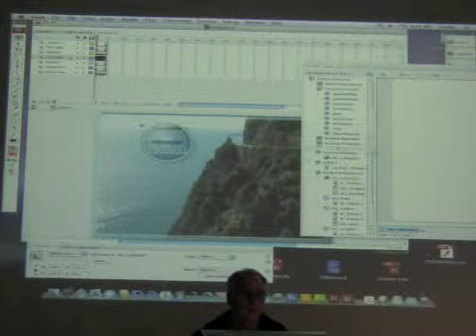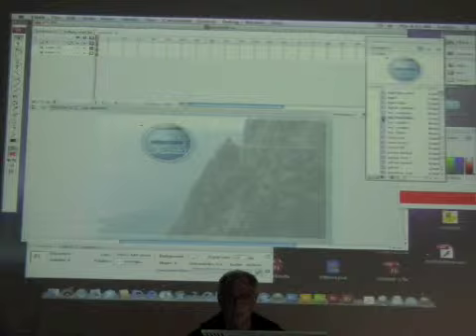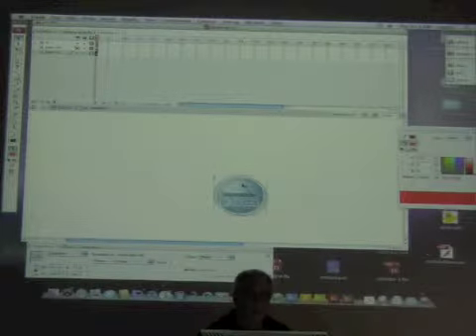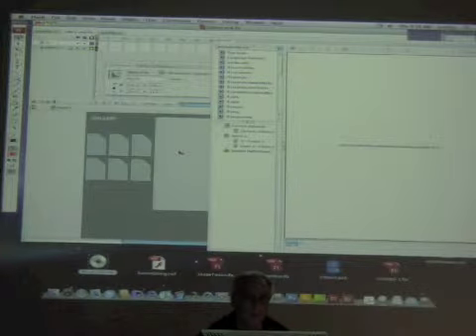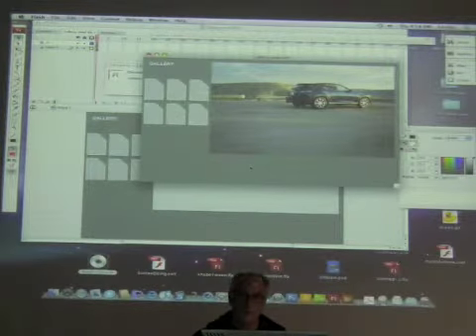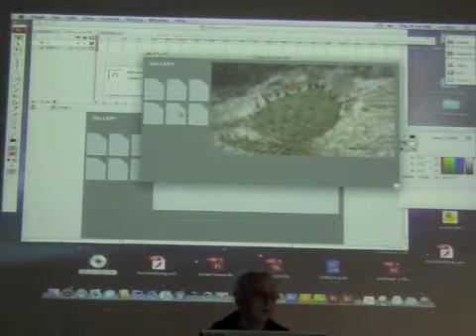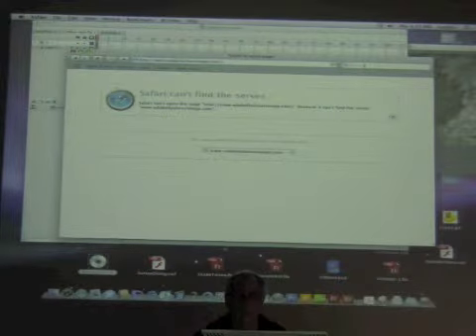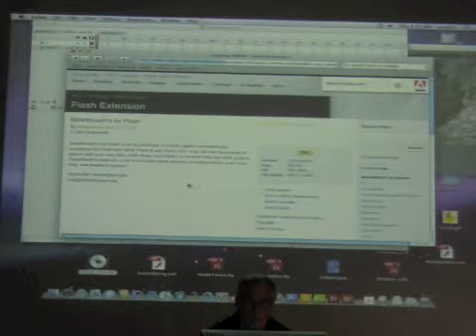Art 196 - Controlling the Timeline _lec11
This is an introductory lecture to controlling the timeline in Adobe Flash CS3.